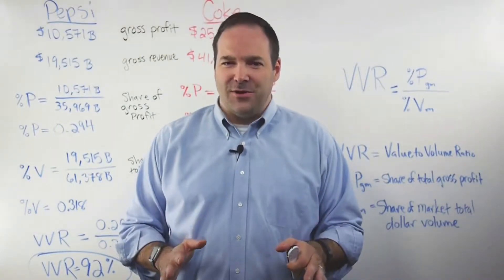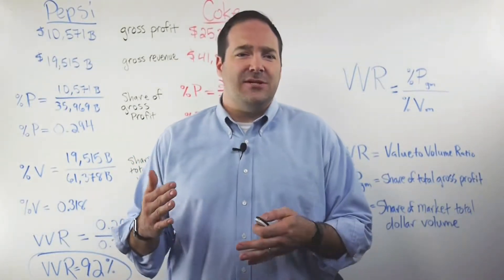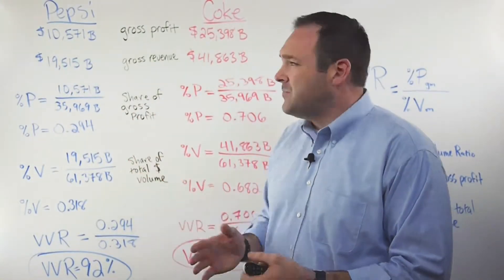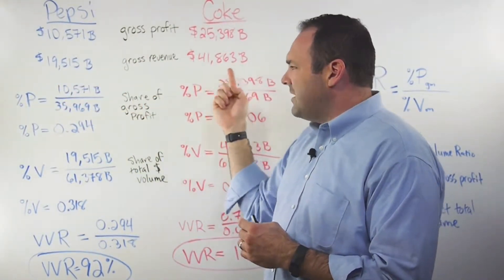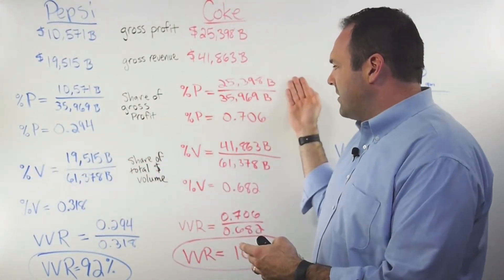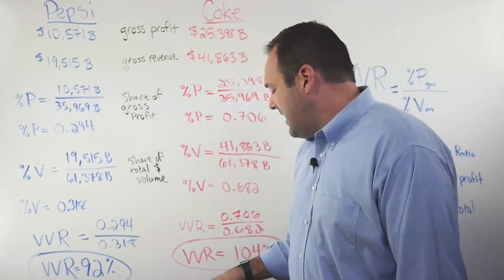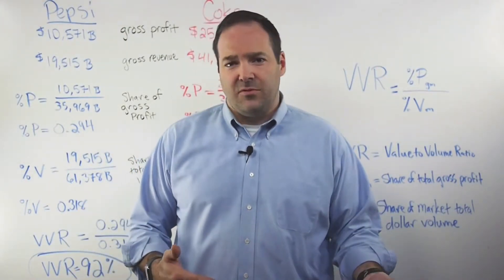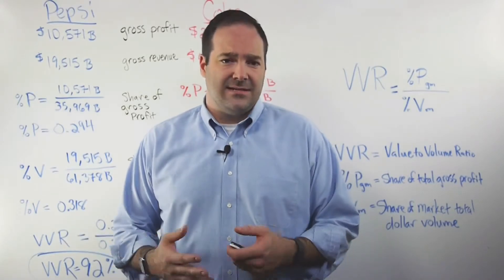Value to Volume Ratio: How to Calculate it and Why It Matters (AdMath)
In this video, we’ll look at Value to Volume Ratios (VVR), which can help determine how efficient your marketing efforts are compared to the competition. In a previous video, we discussed how to calculate market share and how that number indicates the percentage of business their company or product category has when compared to its competitors.